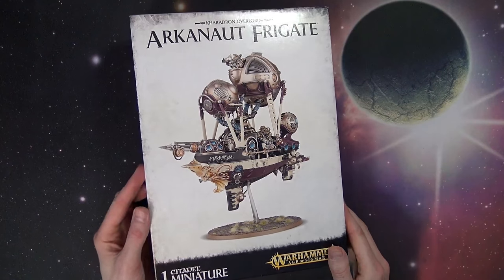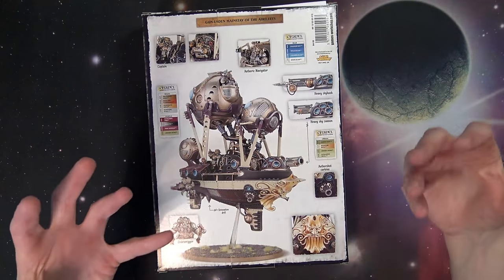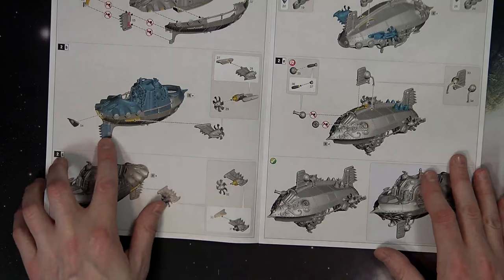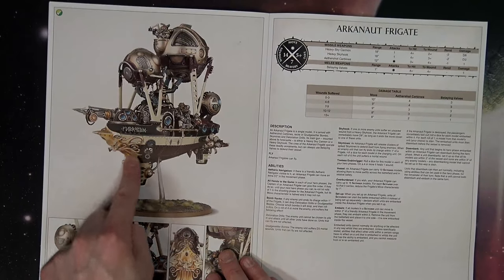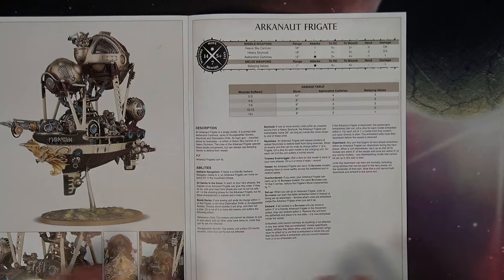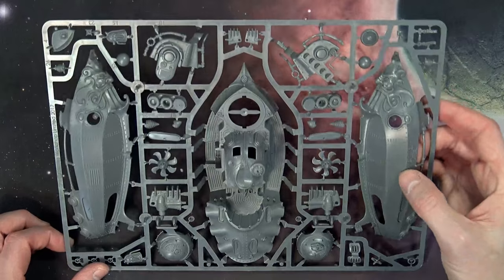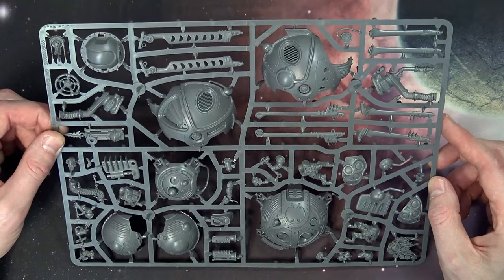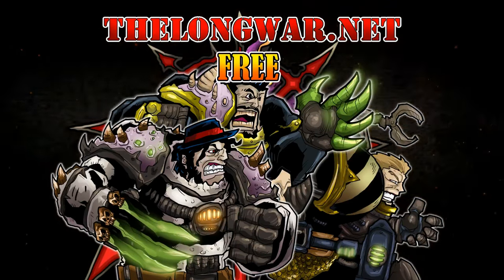How Big is it? Arkanaut Frigate Unboxing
The new Arkanaut Frigate will be essential to ruling the skies. Come take a peek at this beauty!